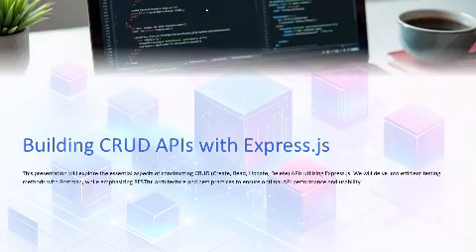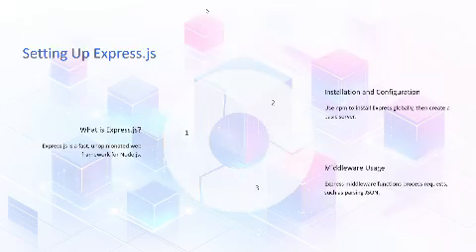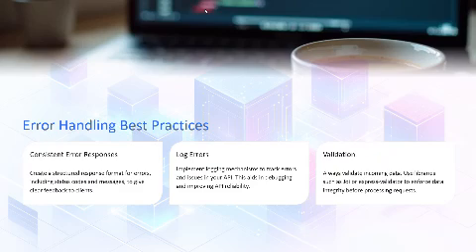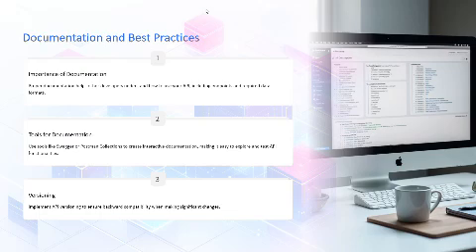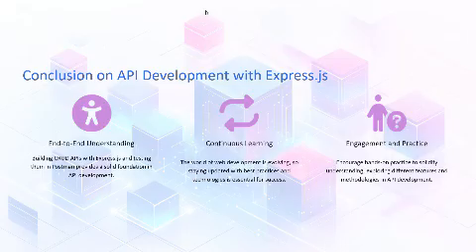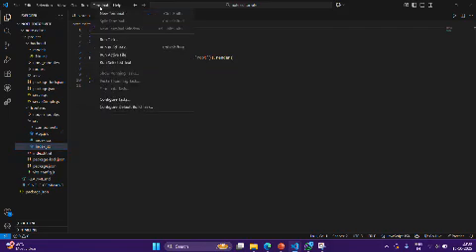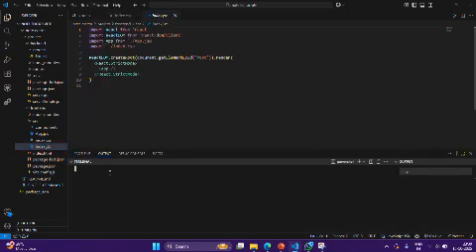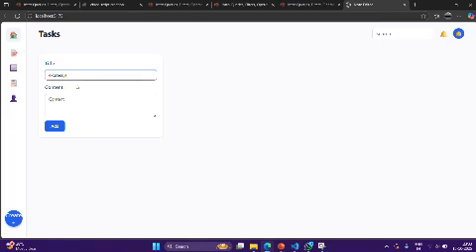17. BUILDING REST API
Build a complete CRUD REST API using Express and MongoDB.
Define endpoints, connect with Mongoose, and test using Postman.
Understand HTTP methods like GET, POST, PUT, and DELETE.